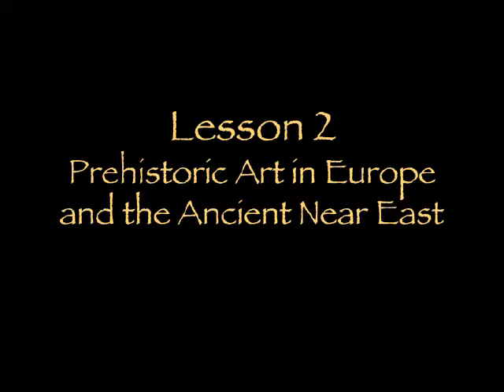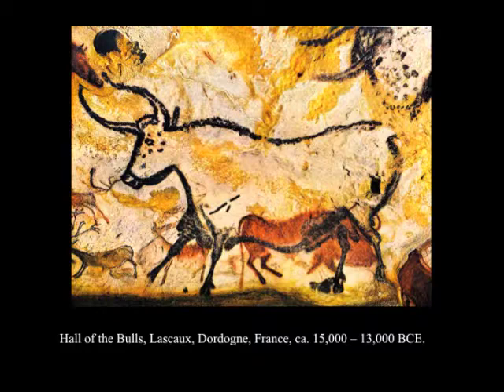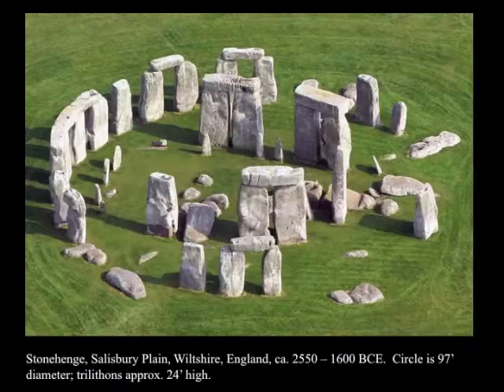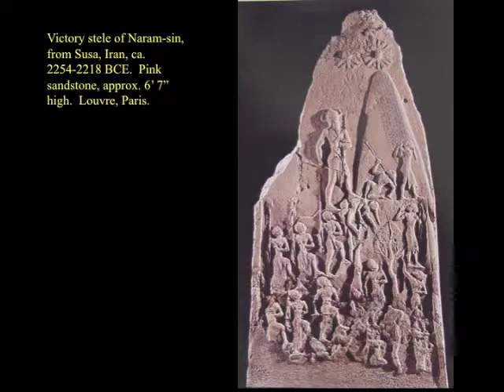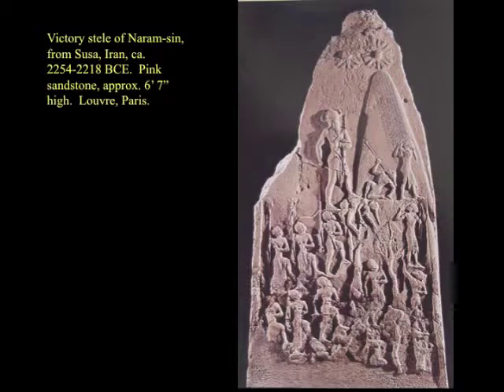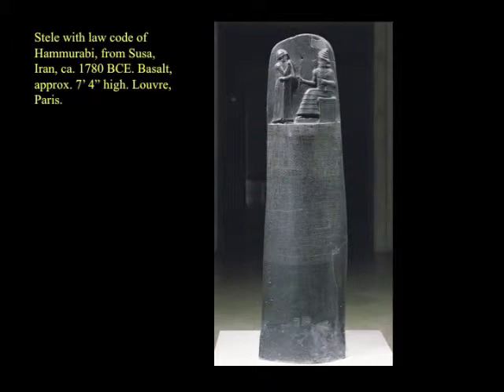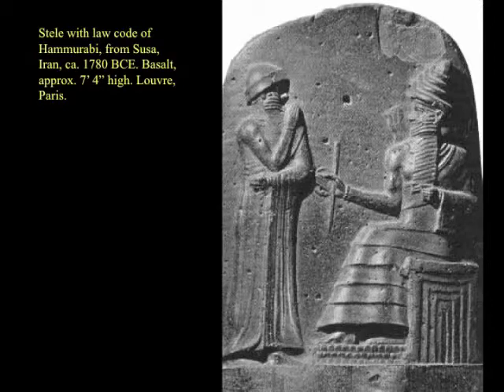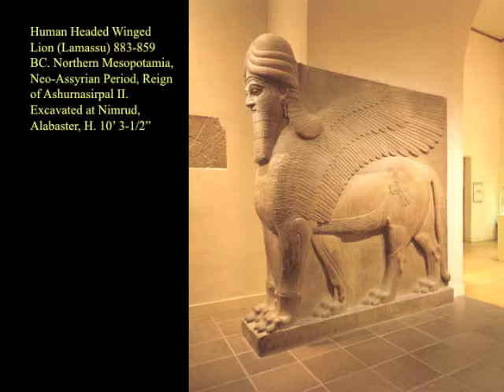ARH 101 Lesson2